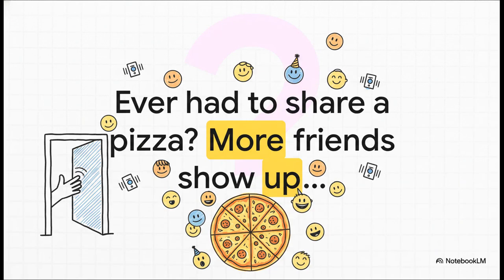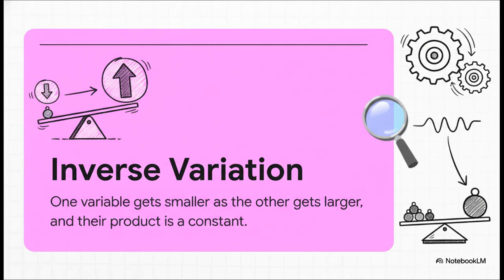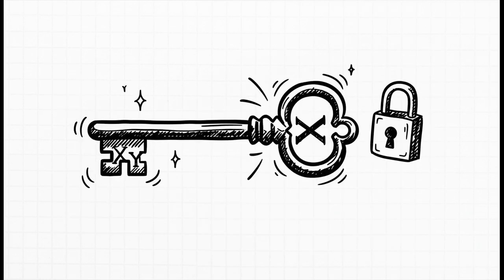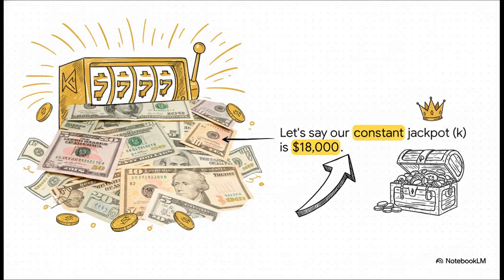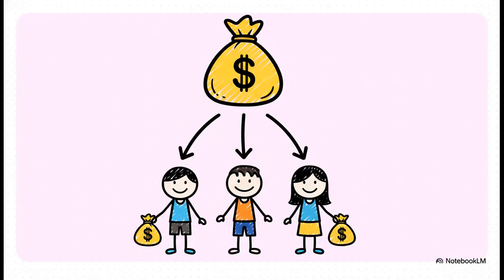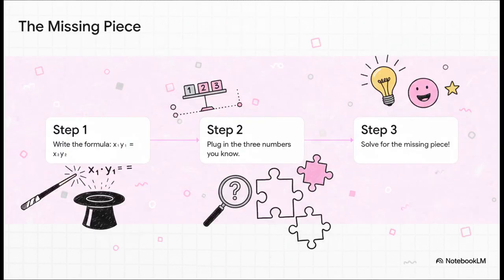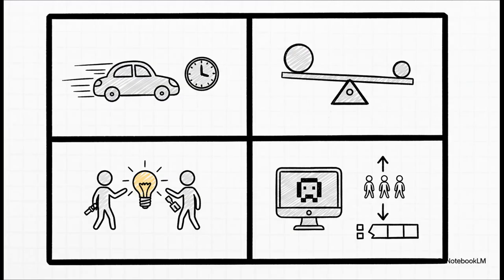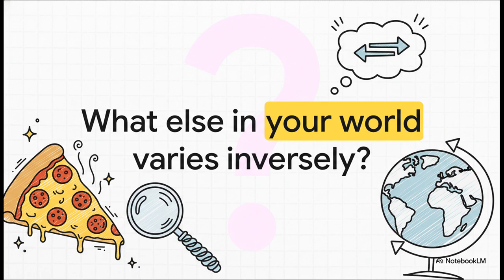Math Models U9 L8 | Inverse Variation (When More Means Less)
In Unit 9, Lesson 8, we explore inverse variation, a relationship where one quantity increases while the other decreases in a predictable way.

This lesson focuses on understanding inverse relationships, writing inverse variation equations, and recognizing how these relationships appear in real-life situations such as speed, time, and shared workloads.

📌 What you’ll learn in this video:

What inverse variation means

How inverse variation differs from direct variation

How to write equations of the form y = k / x

What the constant of proportionality represents

How to solve inverse variation problems

How to identify inverse relationships in context

This lesson builds directly on direct variation (Lesson 7) and prepares you for joint and combined variation later in the unit.

🧮 Calculator Notes

You may use your calculator to:

verify calculations

solve inverse relationships efficiently

👩‍🏫 For Math Models Students

This video supports Math Models – Unit 9, Lesson 8.

📎 Key idea to remember:
If increasing one value causes the other to decrease so their product stays constant, you’re looking at inverse variation.